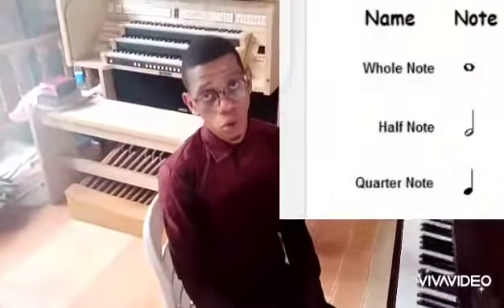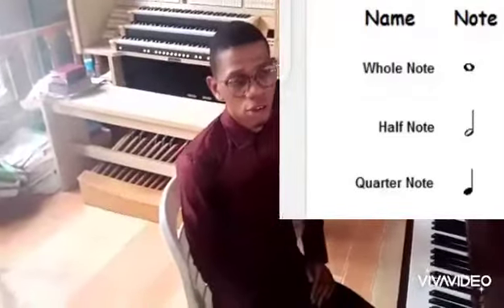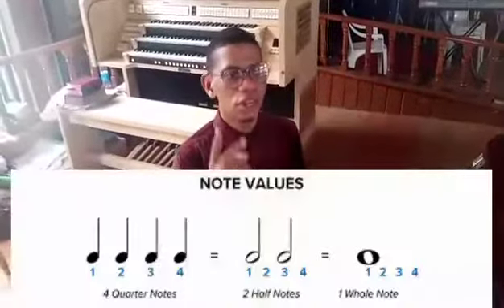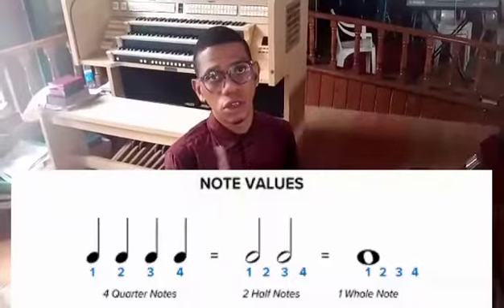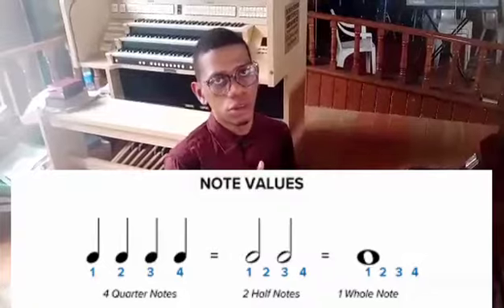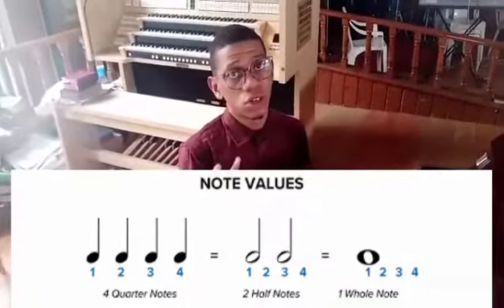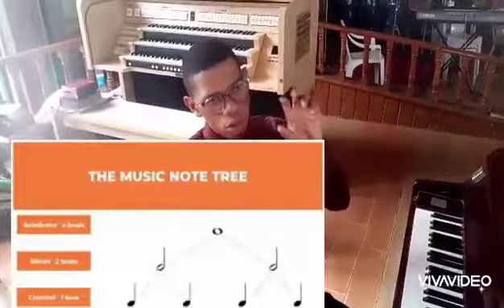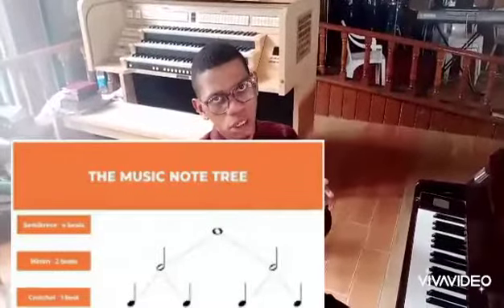Three Musical Notes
The video looks at 3 musical notes - Semibreve, Minim, Crotchet